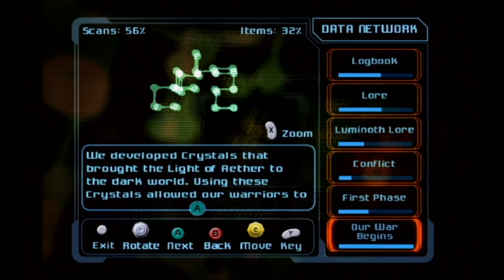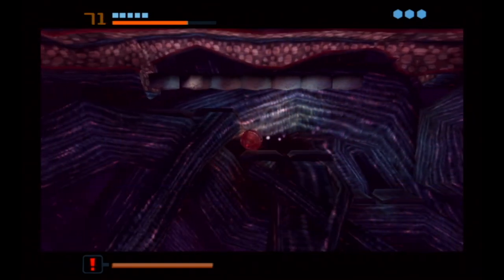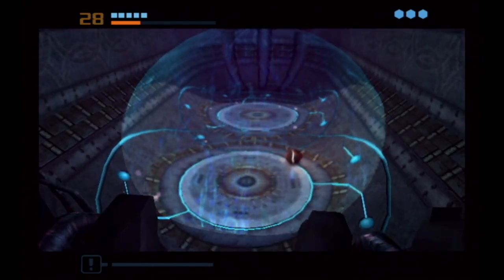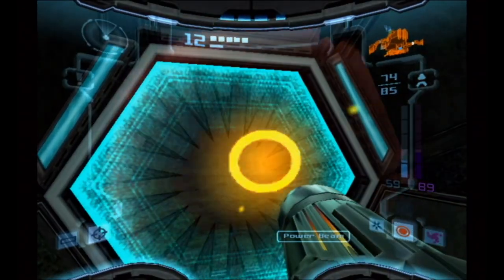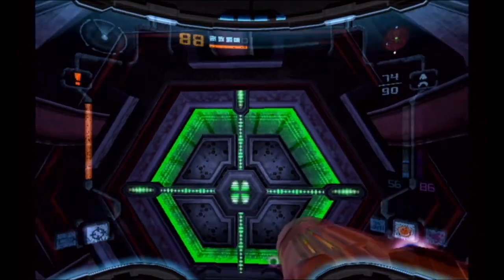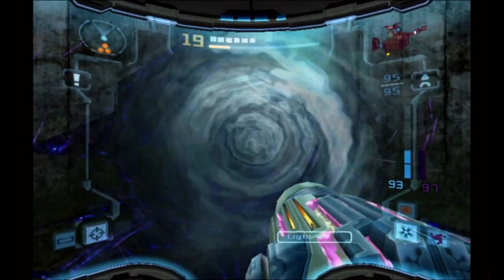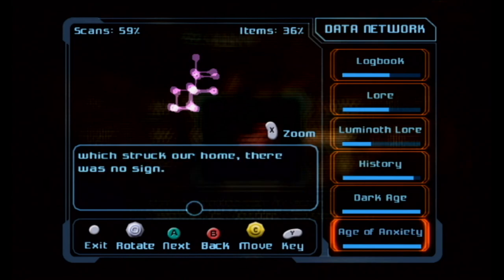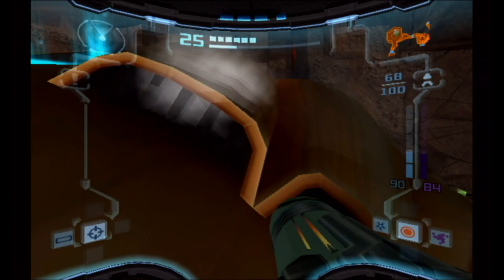METROID PRIME 2 w/ UDJ & TheNSCL - Episode 8 - The Hardest Boss?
Boost Guardian, a boss that even the developers had a hard time with, is next up on our conquest of Aether. Will the allegedly hardest Metroid boss give us any problems? We'll see...